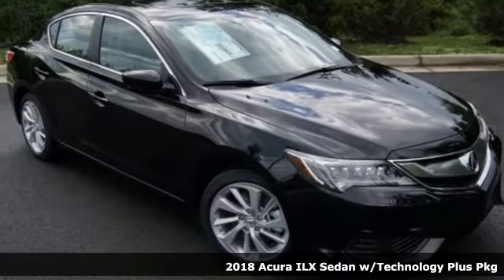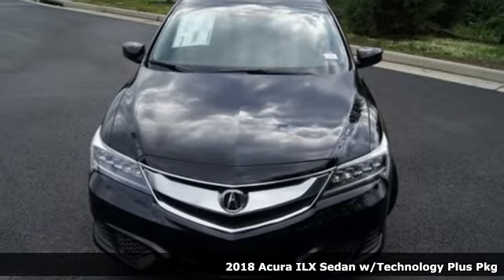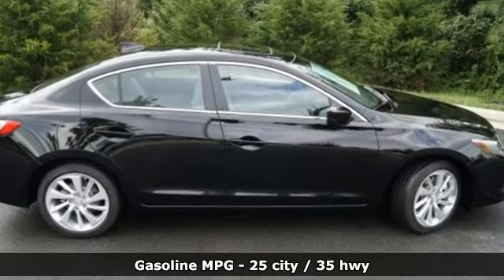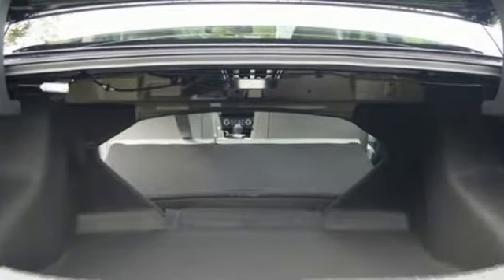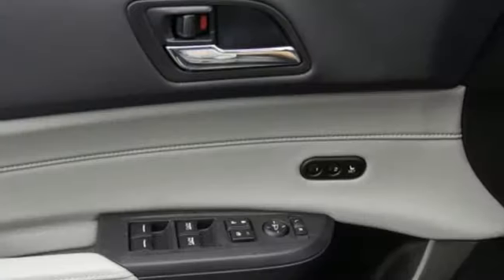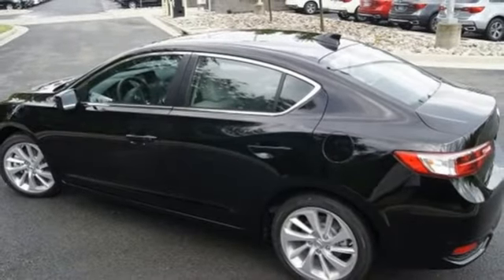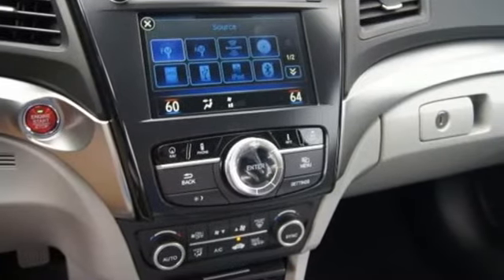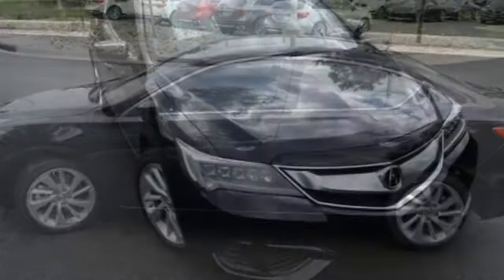New 2018 Acura ILX Arlington VA Acura Washington-DC, DC JA007905 - SOLD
Year: 2018
Make: Acura
Model: ILX
Trim: Technology Package
Engine: 2.4L I4 DOHC i-VTEC 16V
Transmission: 8-Speed Dual-Clutch
Color: Black
Interior: Graystone
Stock #: JA007905
VIN: 19UDE2F72JA007905
Crystal Black Pearl 2018 Acura ILX Technology Package FWD 8-Speed Dual-Clutch 2.4L I4 DOHC i-VTEC 16VbrbrRecent Arrival! 35/25 Highway/City MPG**brbrAwards:br * JD Power Initial Quality Study (IQS)brAll prices exclude taxes, title, license, and dealer processing fee of $699.00. Published price subject to change without notice to correct errors or omissions or in the event of inventory fluctuations. All features not on all vehicles. Vehicles shown are for illustration purposes only. MPG is based on 2016 EPA mileage ratings. Use for comparison purposes only. Your actual mileage will vary, depending on how you drive and maintain your vehicle, driving conditions, battery pack age/condition (hybrid only), and other factors. MPG is based on 2017 EPA mileage ratings. Use for comparison purposes only. Your mileage will vary depending on driving conditions, how you drive and maintain your vehicle, battery-pack age/condition (hybrid only), and other factors.

Address:
13911 Lee Jackson Highway